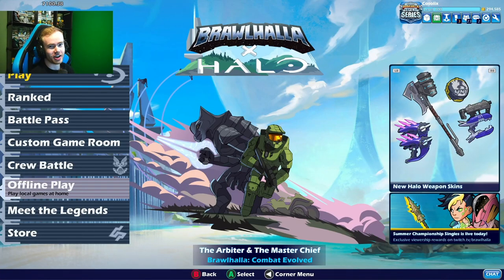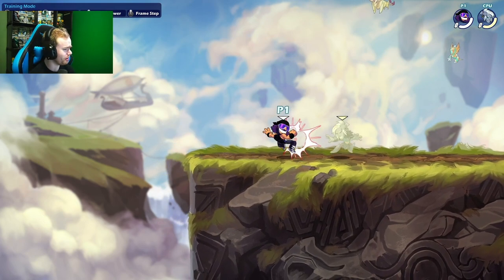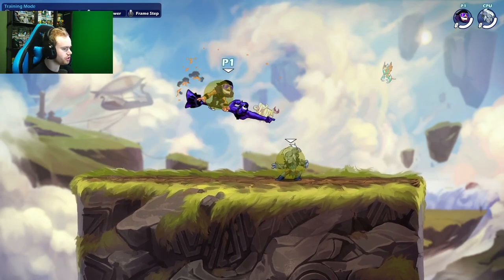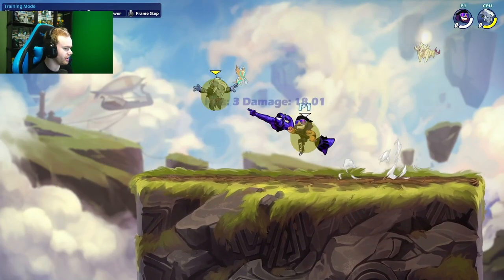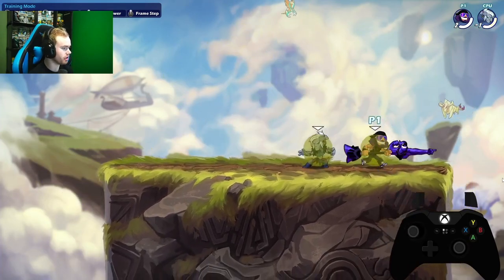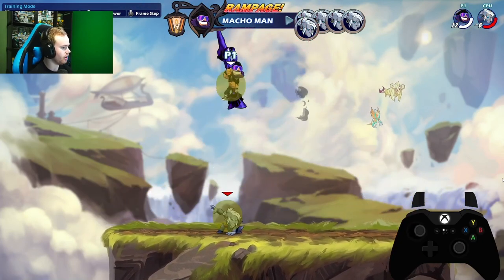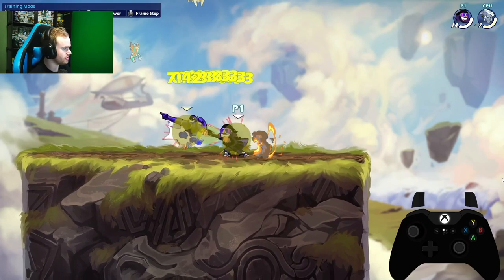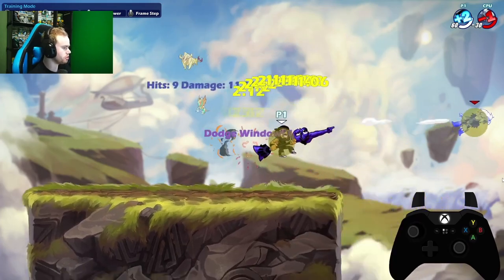Brawlhalla Lance Combos/Strings/Gameplay Guide (2023)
In this video, Cosolix teaches you everything you need to know to get better at lance in brawlhalla!